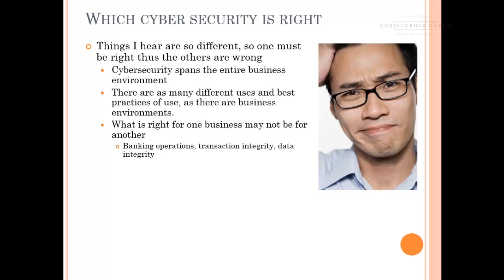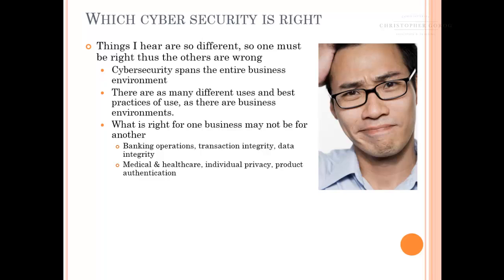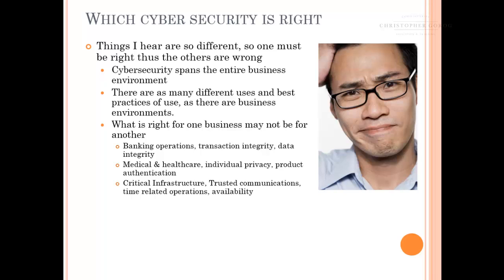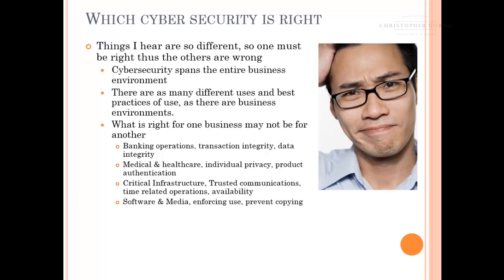Which Cyber Security to Choose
This video explains how the Security Management Framework is used and how Cyber Security relates to various business models, with an emphasis on which security component respective industries considers its highest priority and why